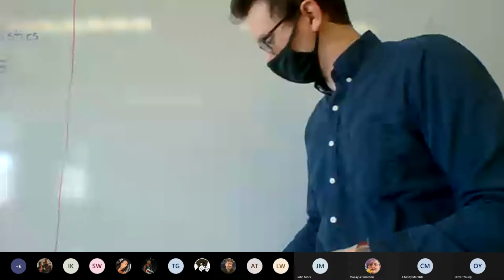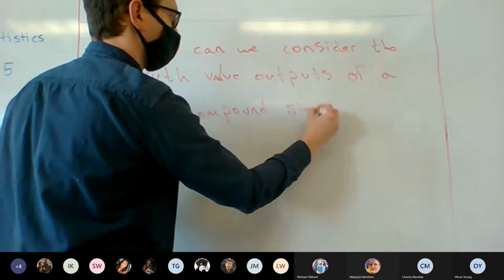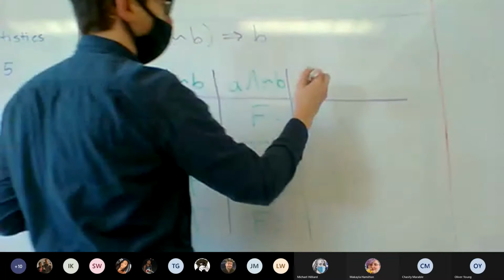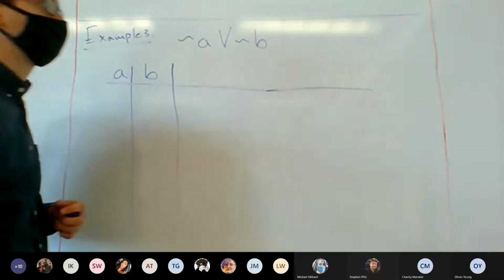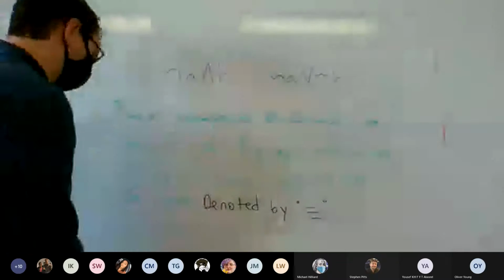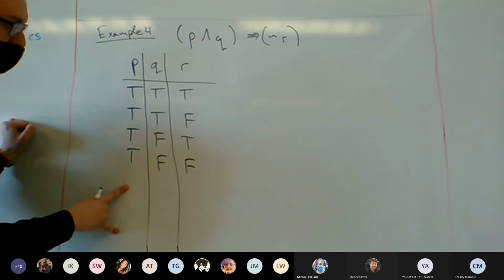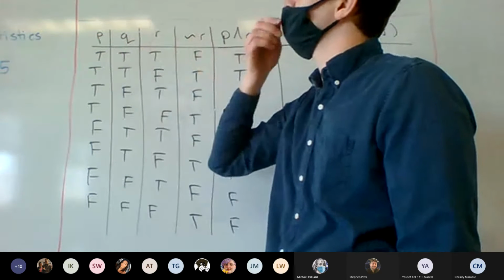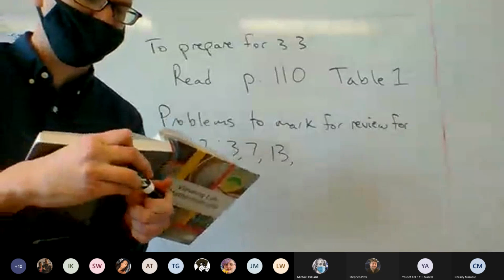MS 110-001 February 3 Meeting